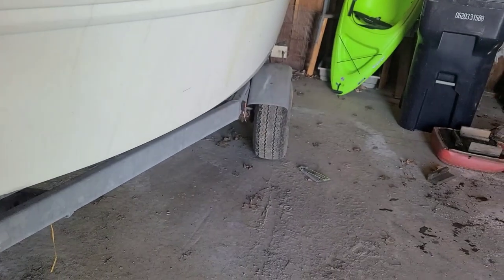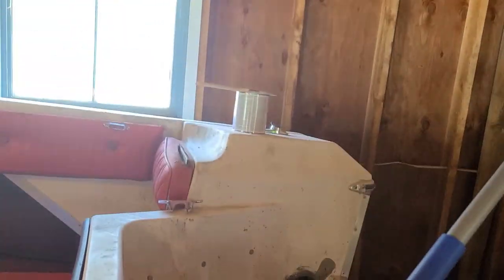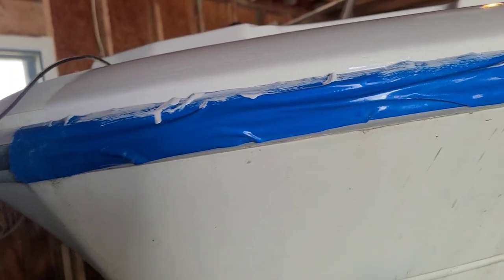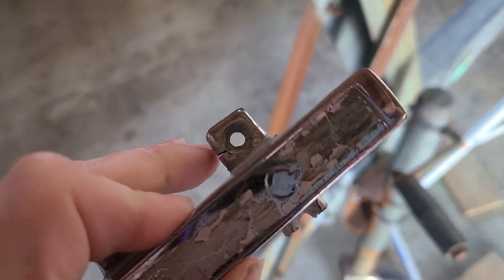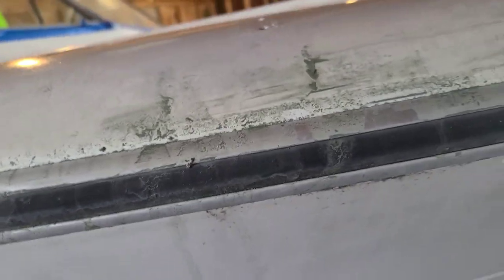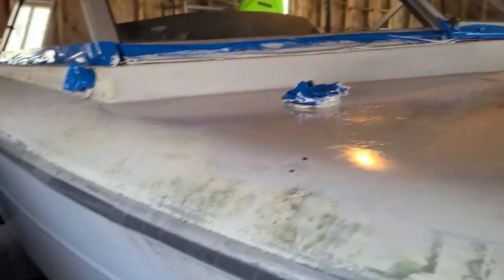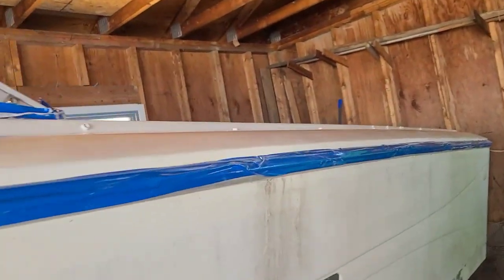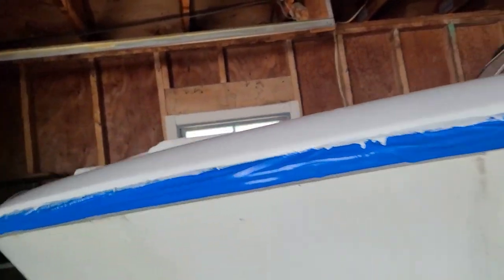first coat of paint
she's coming along nicely, can't wait to get her in the water. currently waiting on Bill of sale so I can register